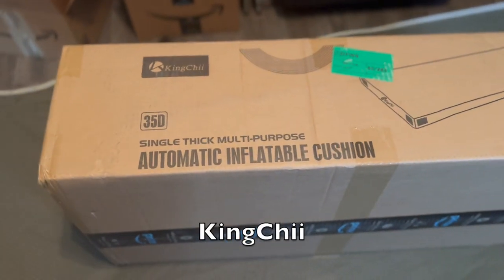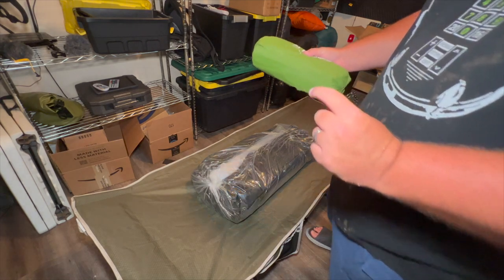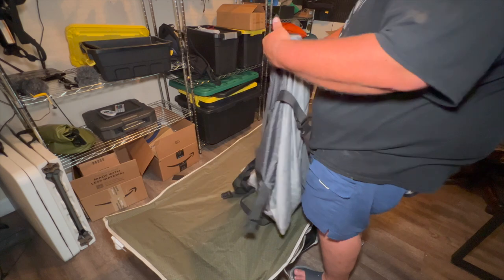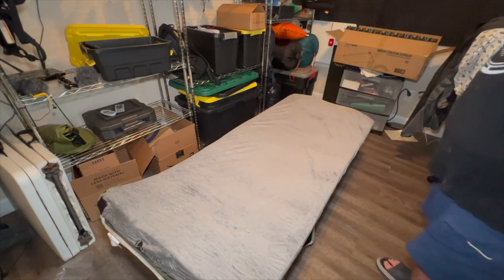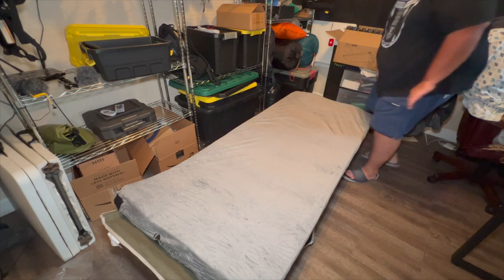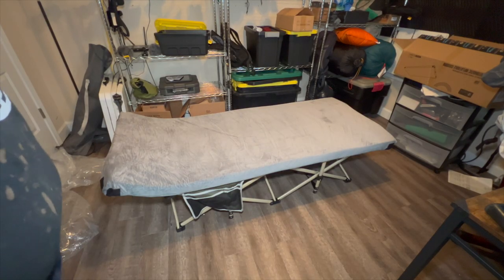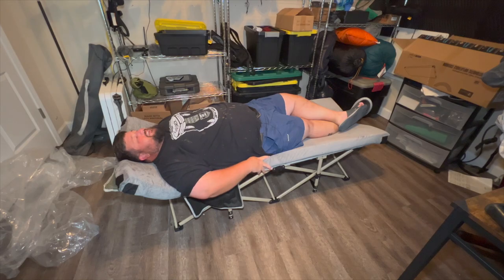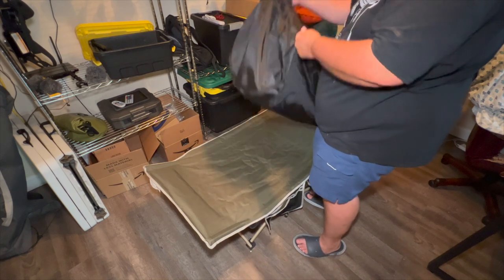Best Camping Pad EVER?!! (Surprising Results!)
I was asked to do a review video of this camping mattress! I hope you enjoy.

Link to mattress

If you have an Iphone, you'll need to join on a computer, or watch this video starting at min. 1:02 which will show you how on an iphone.

Reels (I use various reels on my boat)
Abu Garcia Catfish Spec./Carp Spec./Striper Spec.

Catfish Pro MH Rod
Ugly Stik Catfish Rod 7ft MH

Terminal Tackle
Ande Monster Line 30lb
Reaction Tackle Leader Line 80lb

Filming Gear
Battery Bank
Rode Mic Wireless Go
External Hard Drive
Flex Jaw GoPro Clamp
Conpex LED Light
Live Stream Phone Rig
Go Pro Memory Card 256 GB
Go Pro 7 Black
Go Pro 6 Black
Iphone 11 Pro Max
Chesty Go Pro Mount
Go Pro Clamp
Go Pro Battery Charger
Go Pro Wind Block